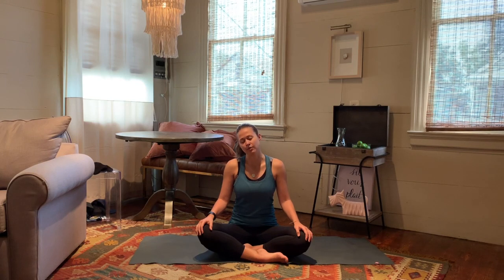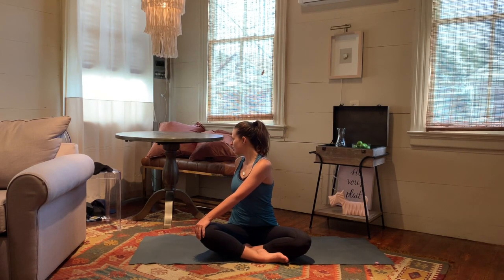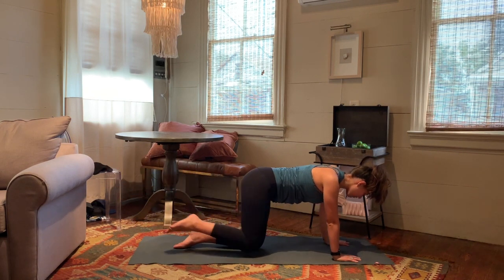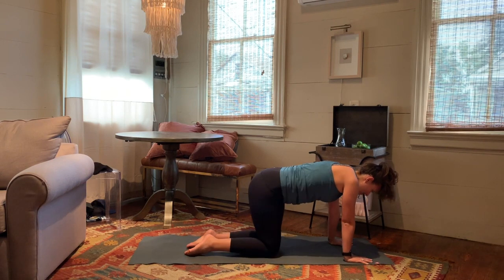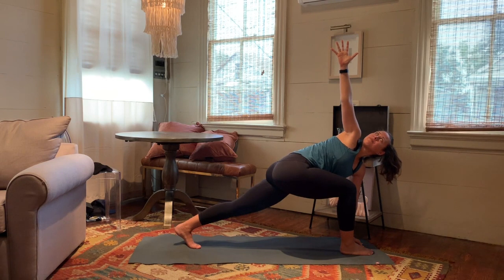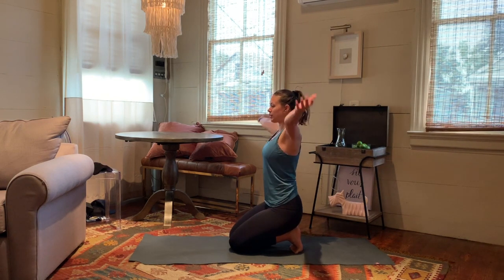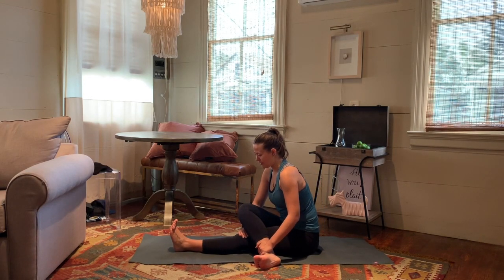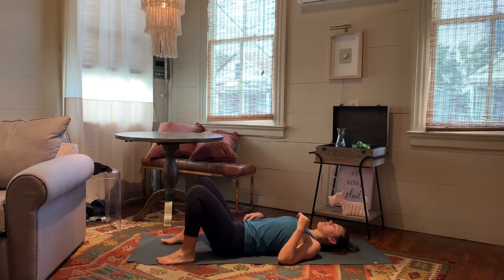20-Minute Yoga Flow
Today on Yoga Anywhere, we are doing a 20-minute yoga flow for all levels and all times of day. This flow has a bit of everything - breath, stretching and strength! Enjoy :)

As always, thanks so much for practicing with me!

Namaste,
Amanda